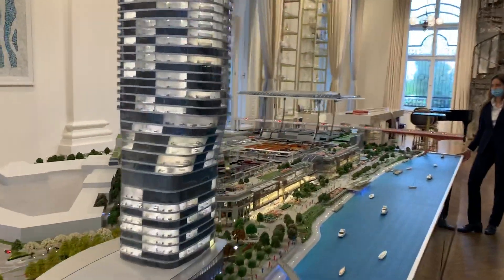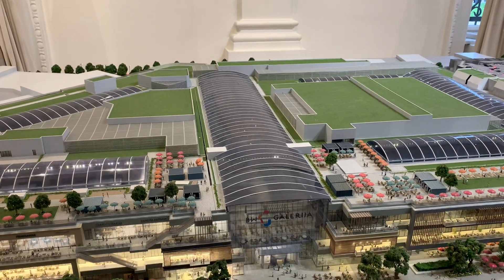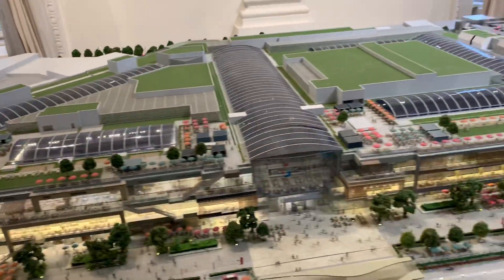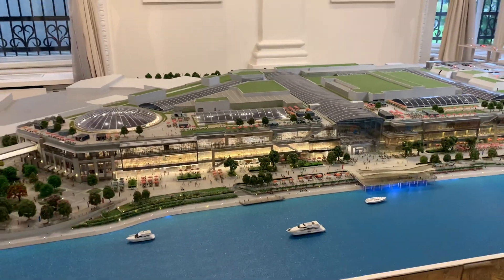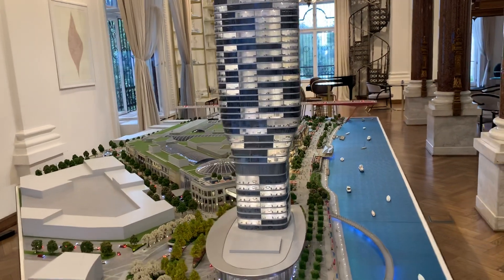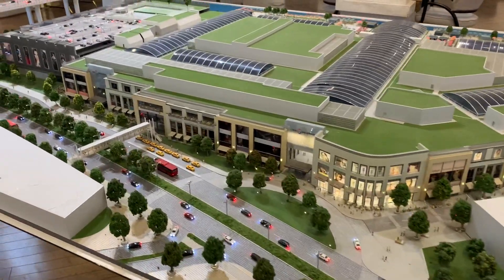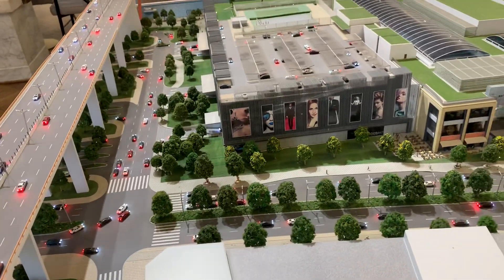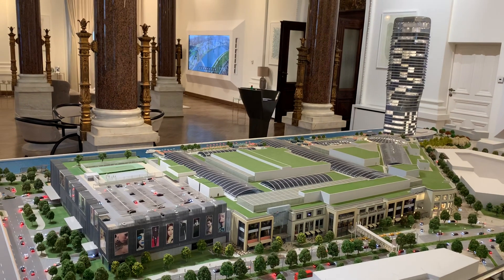The Day After +47, Europe, Serbia, Belgrade, Belgrade Waterfront maquete with the closed roof